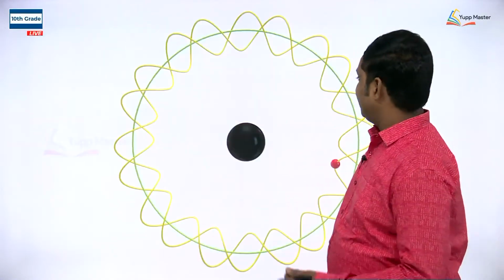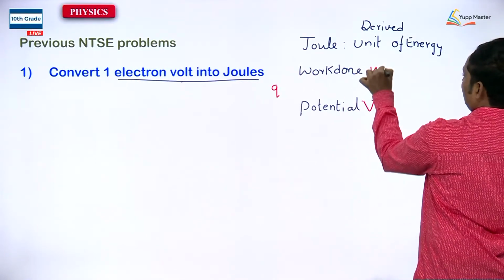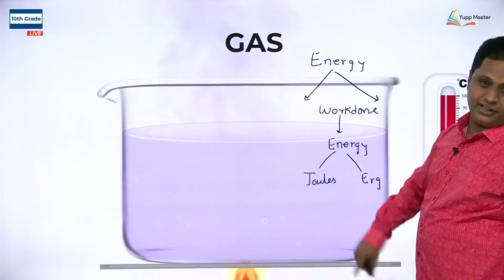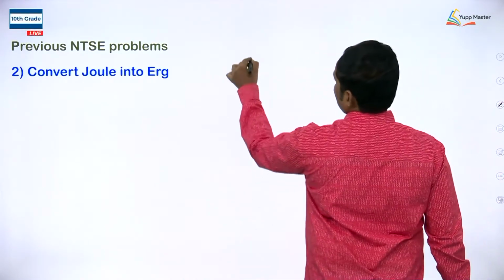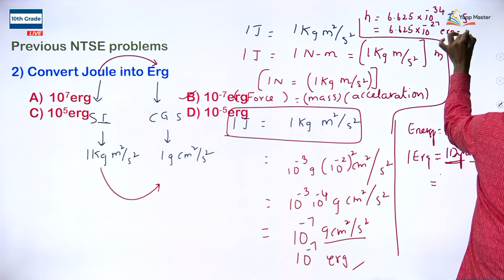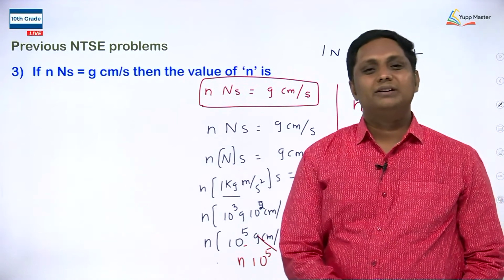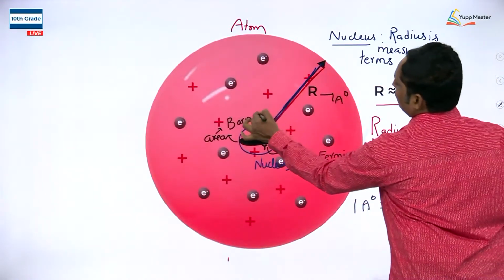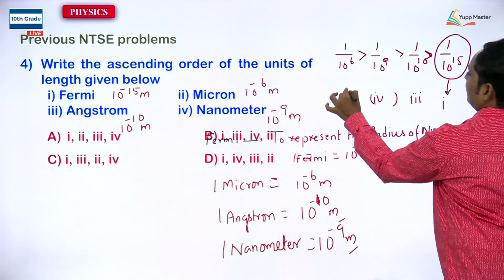System of Units for the Measurement of Physical Quantities | Physics | Class X NTSE | Mr. Rangaraju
In Today's class, Mr. Rangaraju G explains the System of Units for the measurement of physical quantities - Related problems. With the previous NTSE problems he explains units of measurement of different physical quantities.